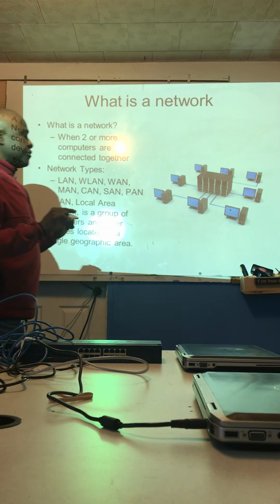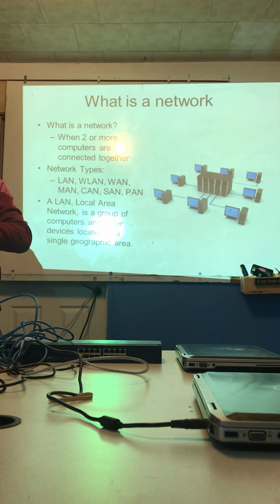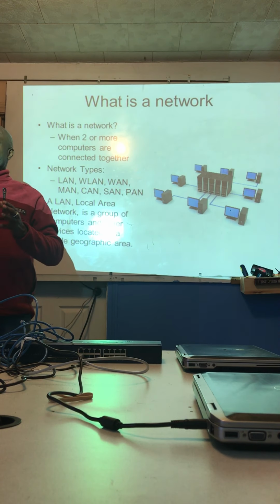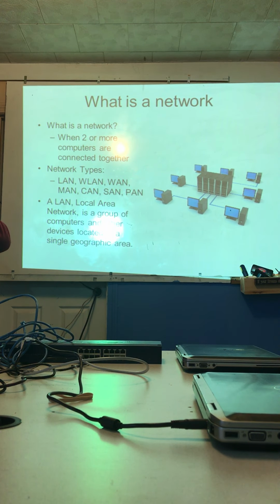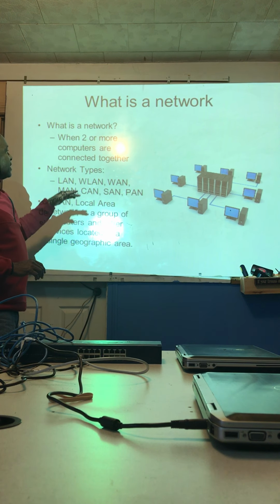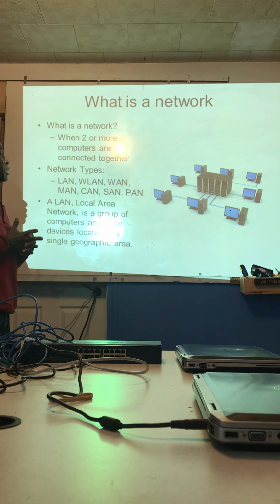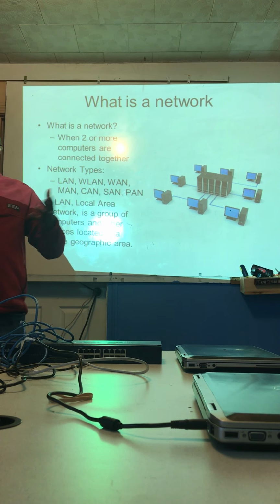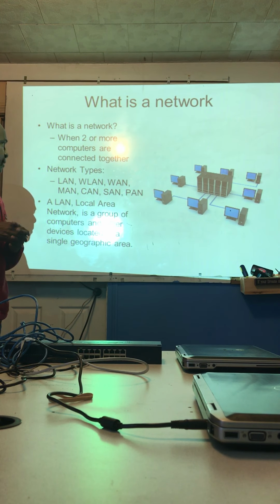Network Infrastructure Concepts #4. By: Jacques Dady Jean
This video is a class presentation for Mattapan Tech on-line students.
Mattapan Tech is a non-profit workforce development program, free for all youth ages 16-24
Our online hybrid program  includes online learning  and hands on practice in a real workplace setting.